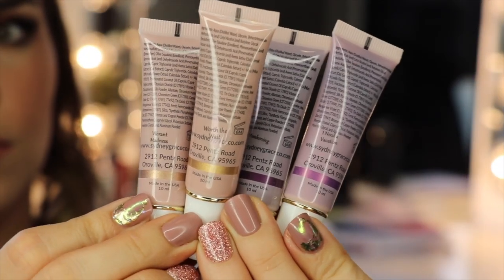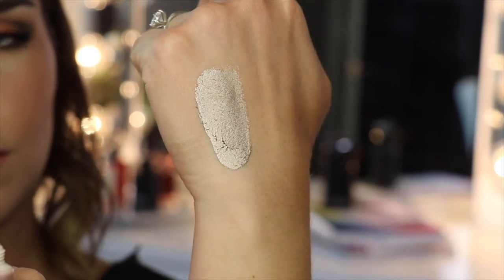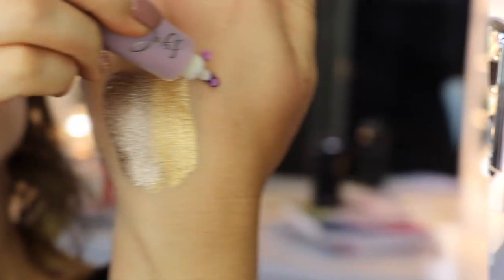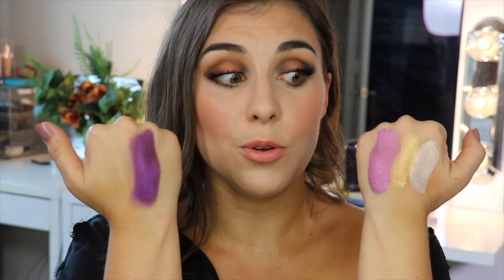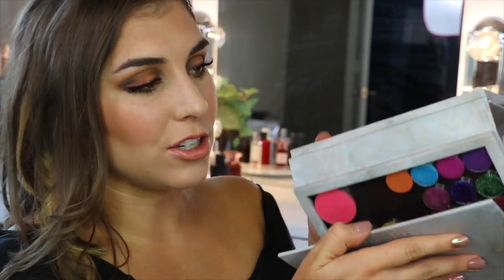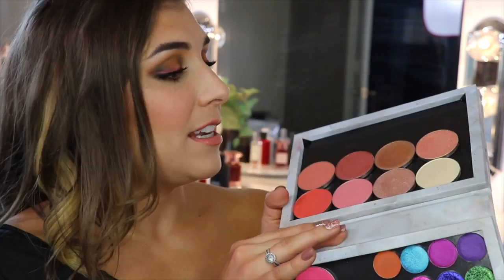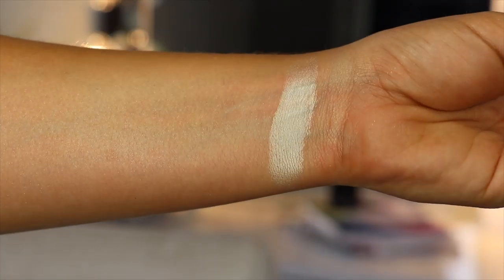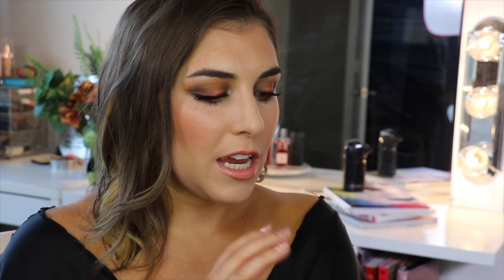Sydney Grace Haul + Swatches + Play Time | Bailey B.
Okay, spill. What did you pick up?

Products Mentioned:
Sydney Grace Cream Shadows in Vibrant Madness, Worth the Wait, Awakening, and I Need a Vacation
Sydney Grace Pressed Blushes in Tangled, Summer Love, Secret Blush, and Pure Love
Sydney Grace Pressed Highlighter in Allegro, Cantata, Velvet Gold, and Picture Perfect Highlighter

Hi - I'm Bailey B.! I'm a content creator and voice actor (to see more on that, head to dailybaileyb.com)!